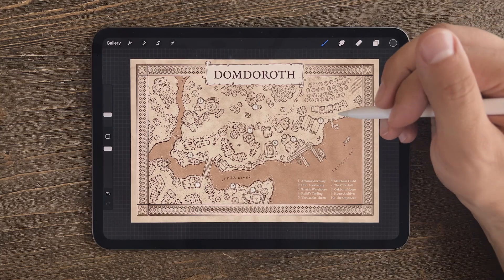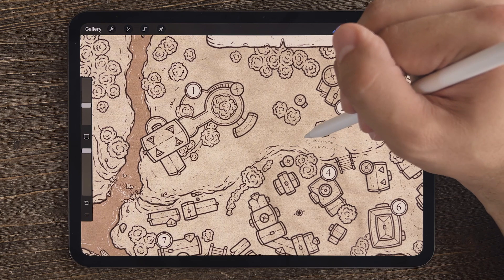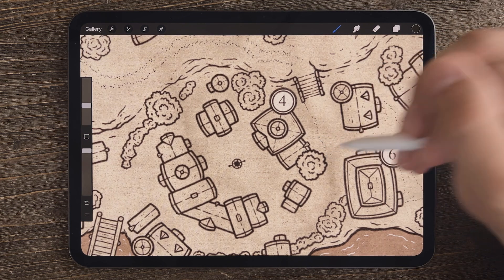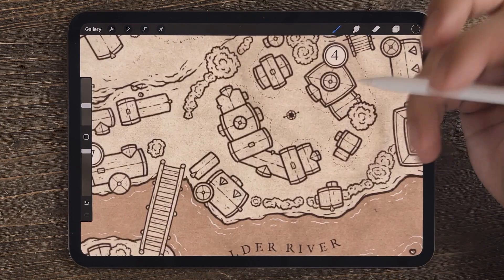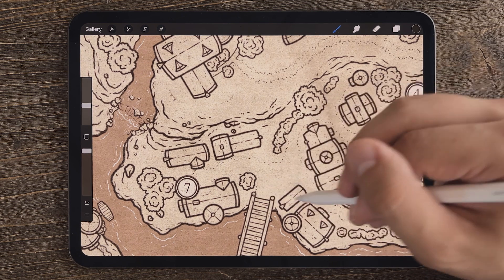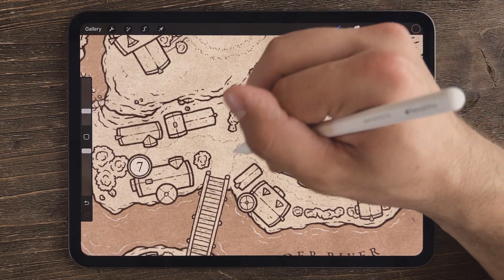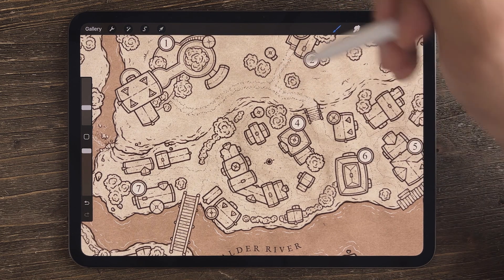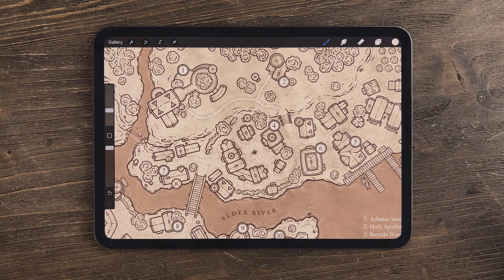How to Add Roads on RPG Maps with The City Map Builder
Do you want to add some roads to your city map, but aren’t sure how to utilize the brushes included in The City Map Builder? In this quick tutorial, I’ll walk you through a method anyone can use on their maps.